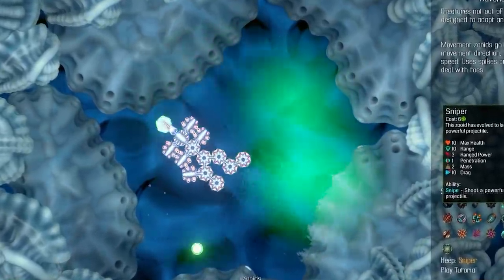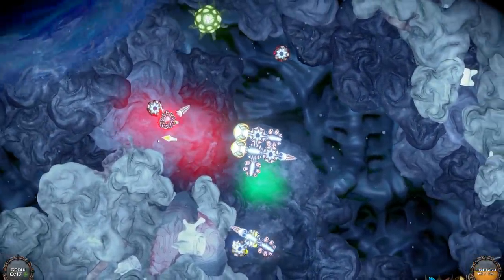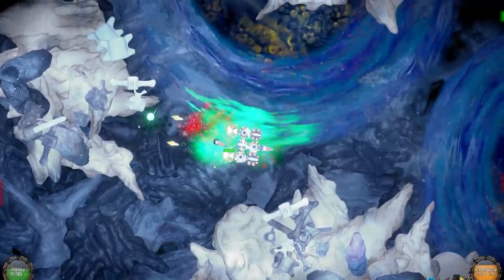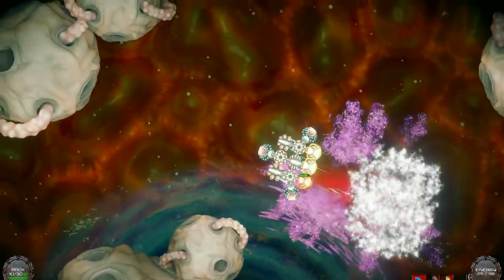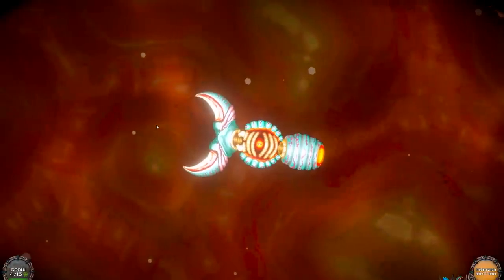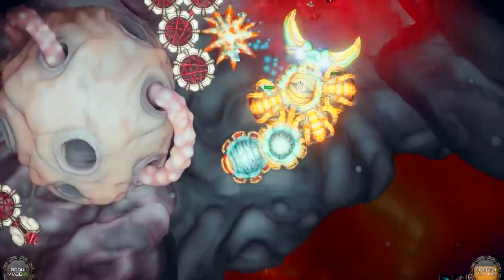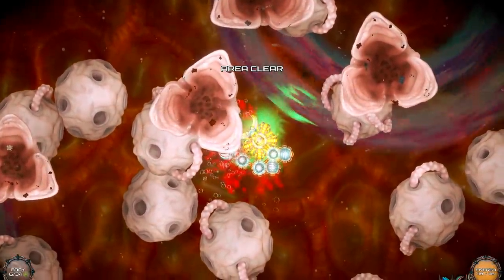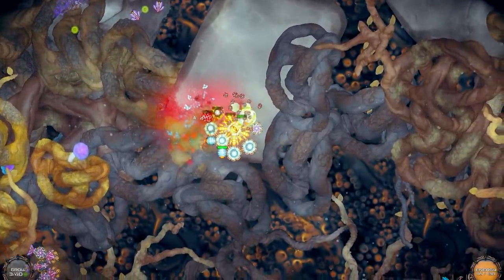I Designed This Creature For Pure Damage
Damage is really all you need because if other creatures can't survive then the entire ocean is yours, and so are their parts. It's just a matter of finding what weapons we wanna use from ranged missiles to big mouths we take a look at many things and do a lot of damage.